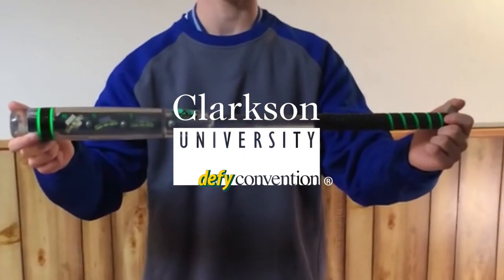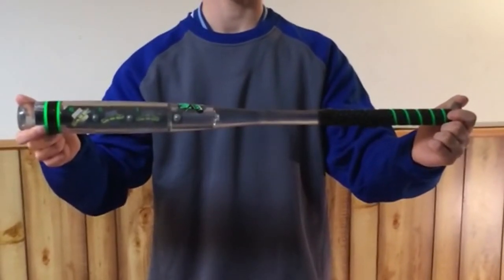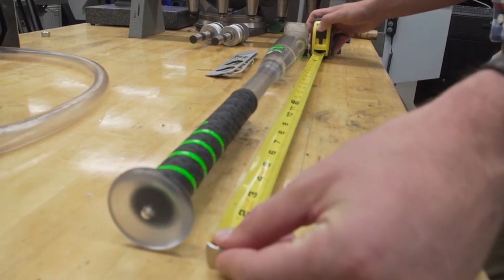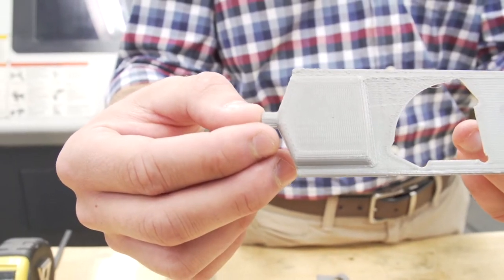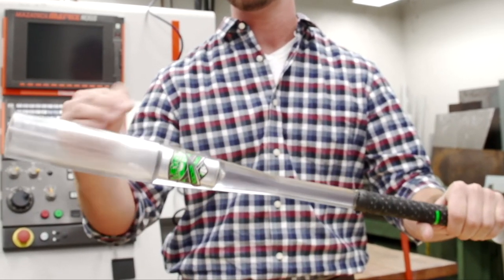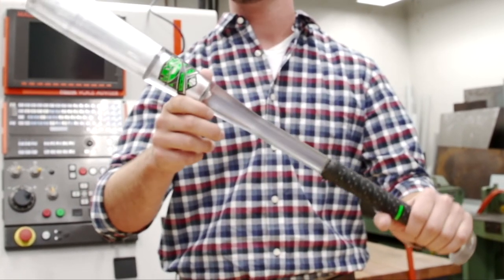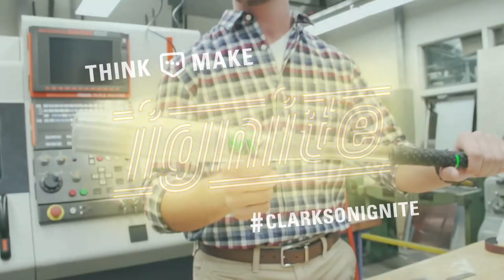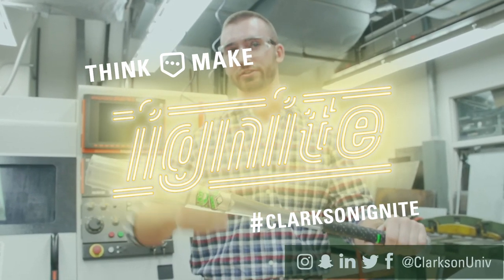The LBB Pro a Level Bunting Bat at Clarkson University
The LBB Pro is a leveling baseball bat that trains players to bunt the baseball no matter the angle. Baseball Coaches know that there are a few different ways to hold the bat when a player needs to bunt the ball.

Zachary Layton, a Mechanical Engineering student at Clarkson,  use to play a lot of Little League baseball and that was the spark that started it all. Zachary and his father decided that to be able to train a player the way the coach wanted a player need to know the correct angle of the bat. The level baseball bat has special curved water levels in it to show a 0, 15 and 45 degree angles. So, no matter which angle a coach prefers the player can practice correctly holding the bat to lay down the perfect bunt.

The LBB Pro is expected to get a few changes and upgrades in the electronics department as well. An audio alarm and some downloadable information are on deck. Zachary is just in his first year as a student at Clarkson University so sky is the limit for this rookie and his new business already has the fans on their feet.